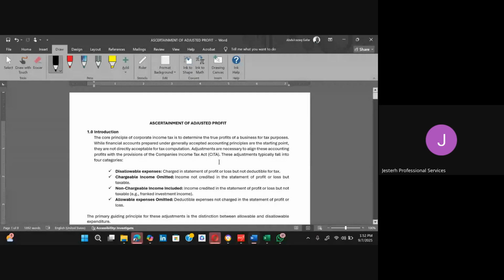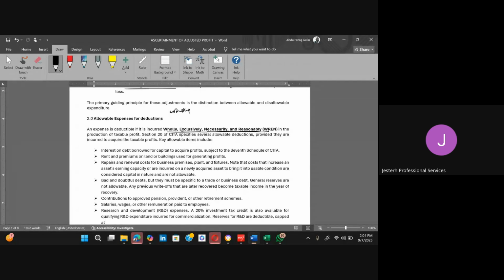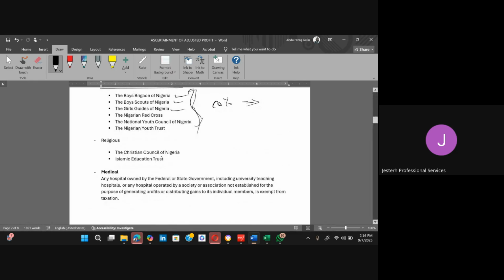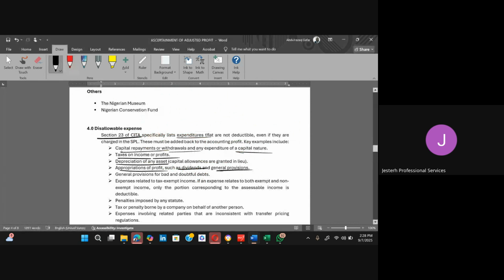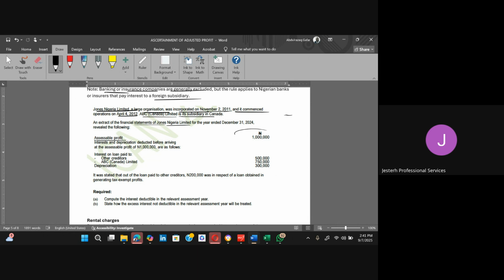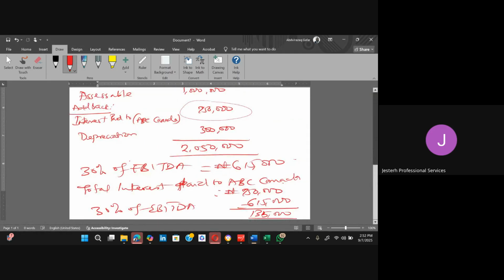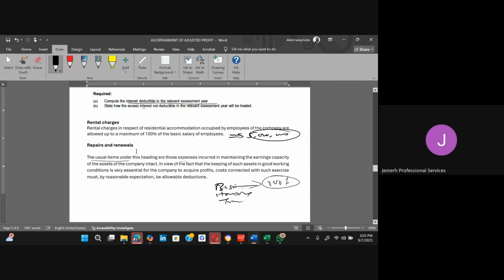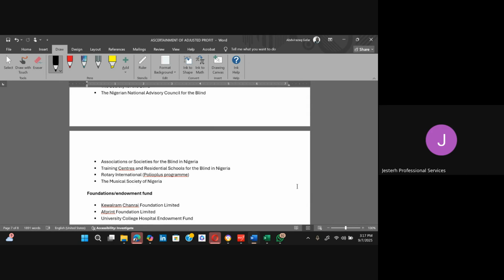Advanced Taxation - Ascertainment of Adjusted Profit/Loss